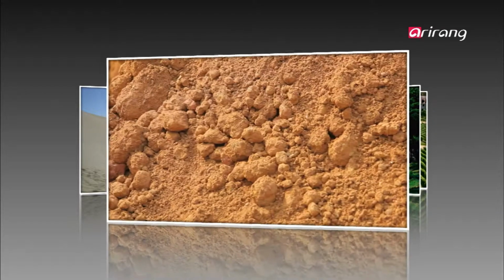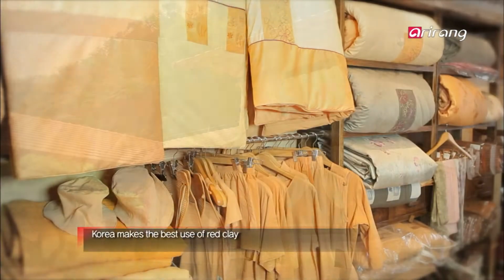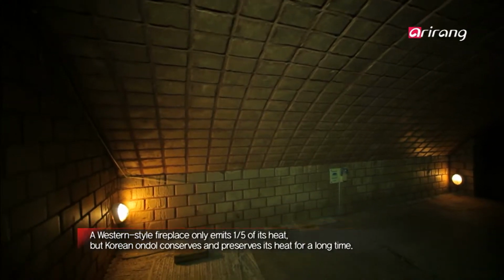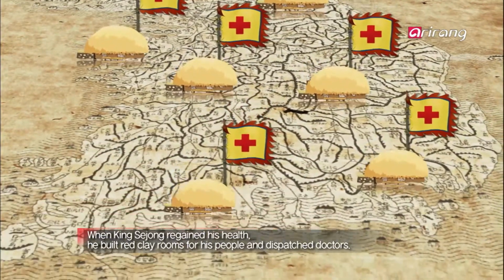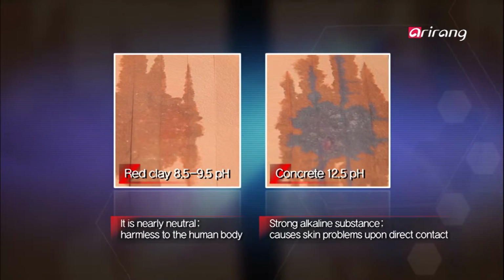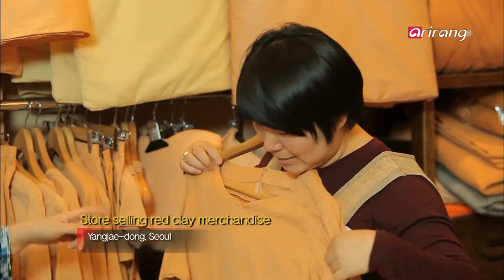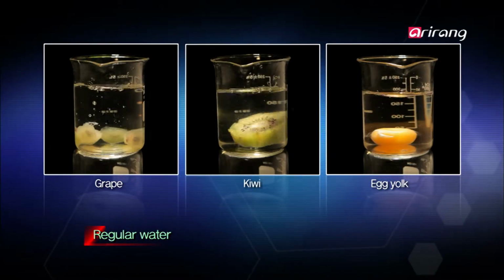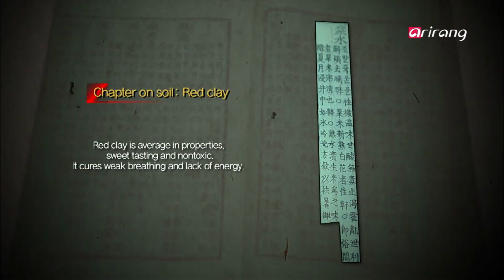100 Icons of Korean Culture Ep85 Red clay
Red clay
For the past thousands of years, Koreans have found a multitude of ways to utilize red clay.
Not only have they built houses and grown crops, but they have also worn, eaten and used red clay as medicine.
This wasn't because of lack of other resources or lack of technology to develop other things rather than soil.
We learn about the various ways red clay is used since ancient times to the modern age, and also take a look at its effects through scientific experiments. It's a chance to learn about the wise ways of traditional Korean culture based on eco-friendly resources.

황토
지난 수천년, 우리민족은 참으로 다양한 방법으로 황토를 활용해 왔다.
집을 짓고 농사를 짓는 것은 물론이고, 황토를 입고, 먹고, 약으로도 복용해 왔다.
자원이 부족하거나 다른 물질을 개발할 기술이 없어서 흙을 사용한 것이 아니었다.
고대로부터 현대까지 이어지는 황토의 다양한 활용을 소개하고과학적인 실험으로 그 효능을 밝혀, 자연친화에 기반한 우리 전통문화의 우수성을 알리고자 한다.